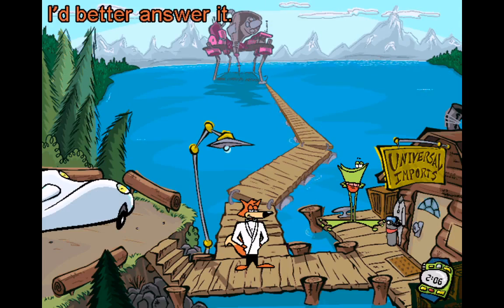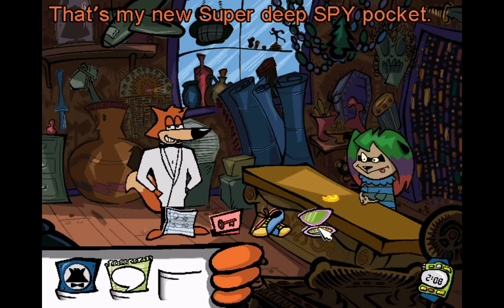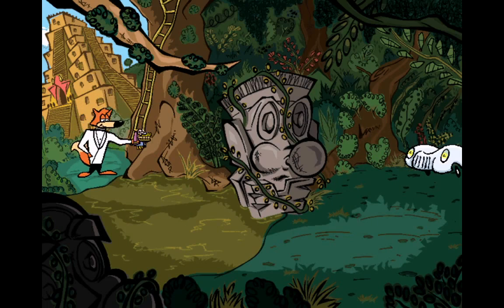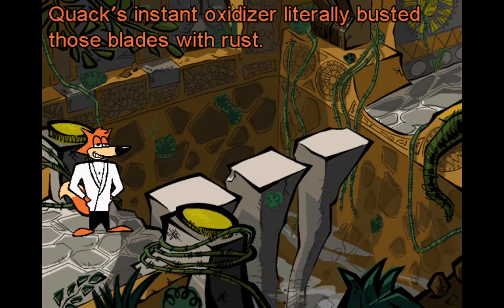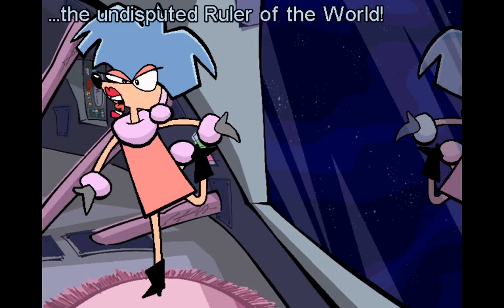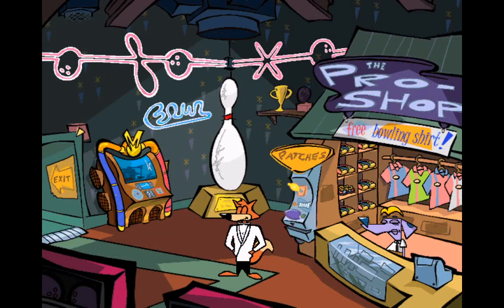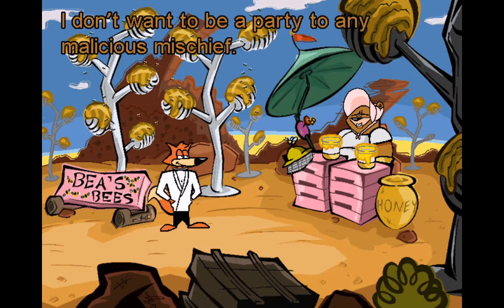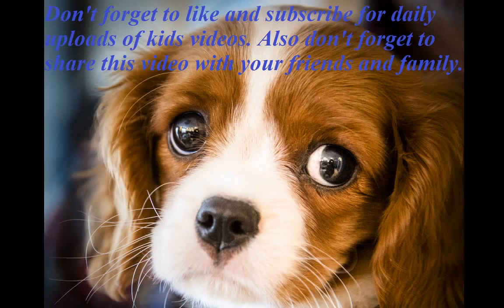Spy Fox Operation Ozone Gameplay part 3 Bobby Llama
Spy Fox has one last mission before he retires, this time he has stop Poodles Galore from disrupting the ozone. Can he stop her in time? Spy Fox gets a digital makeup, gets the amulet, gets the chicle and has found Bobby Llama.